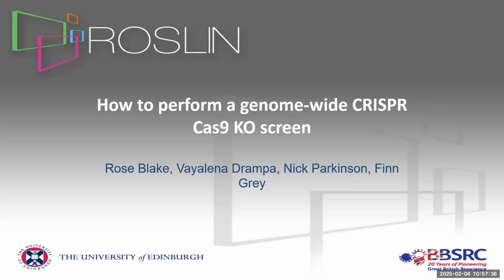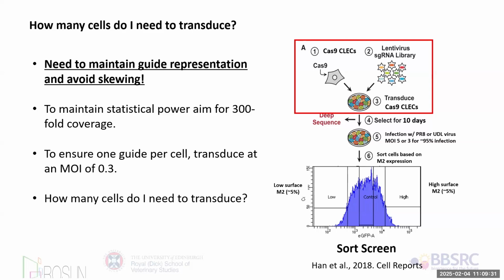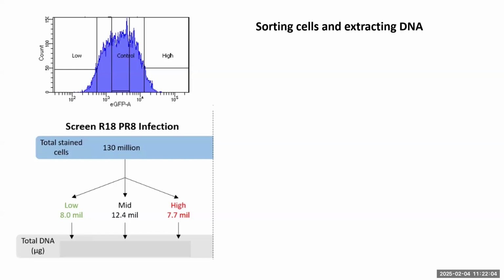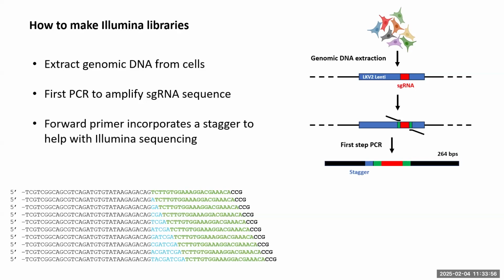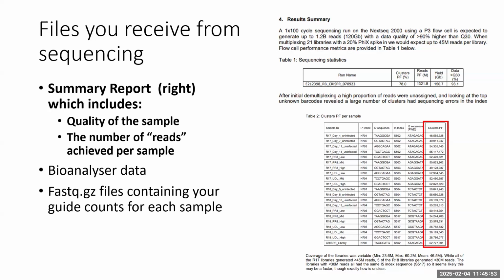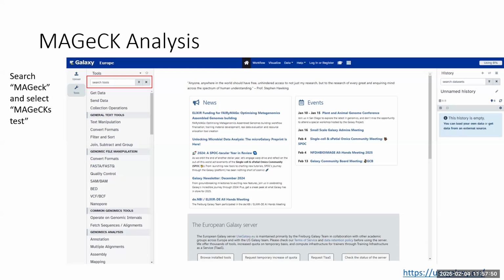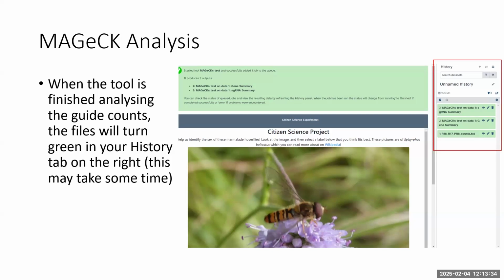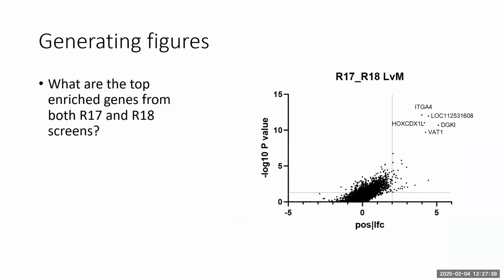Practical Session CRISPRCas9 | G2P in a dish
Part of the “G2P in a dish” workshop organised and hosted by INRAE, this hands-on session introduces the practical use of CRISPR-Cas9 technology in genotype-to-phenotype (G2P) research. Learn how gene editing tools are applied in vitro to explore gene function and model traits. Part of the “G2P in a dish” training series.
The EuroFAANG project has received funding from European Union’s Horizon Europe research and innovation program under Grant Agreement No 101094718. This publication reflects the views only of the author, and not the European Commission (EC). The EC is not liable for any use that may be made of the information contained herein.